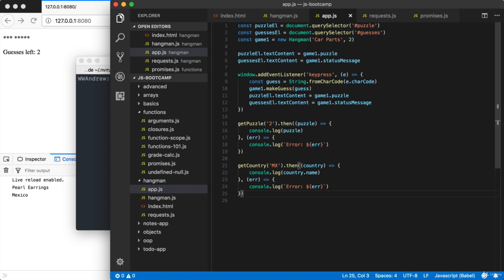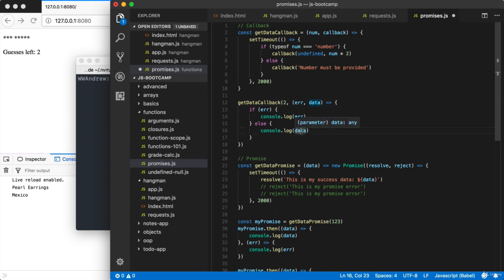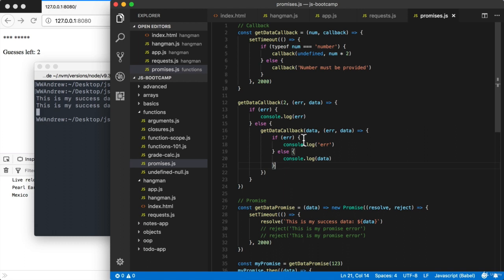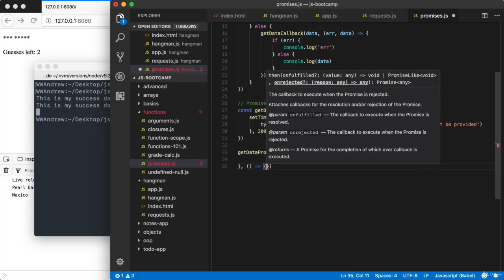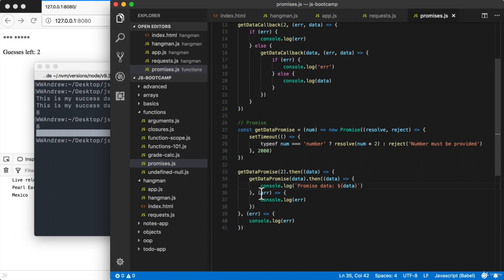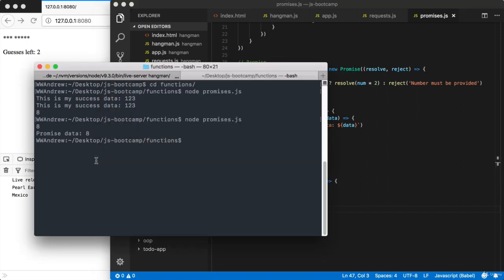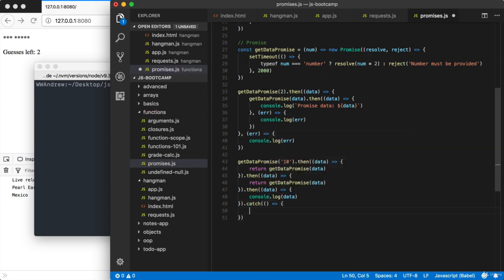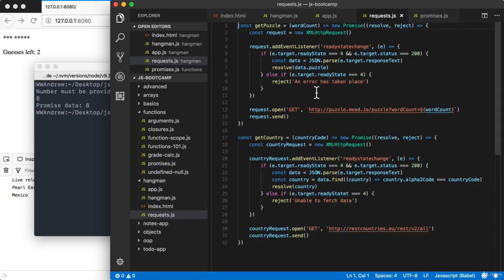11. Asynchronous JavaScript | 11 Promise Chaining